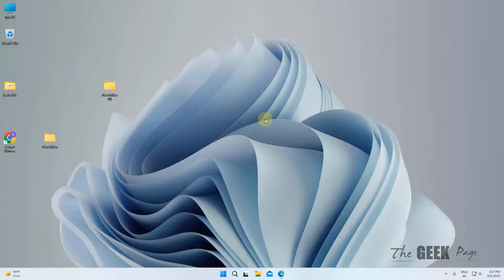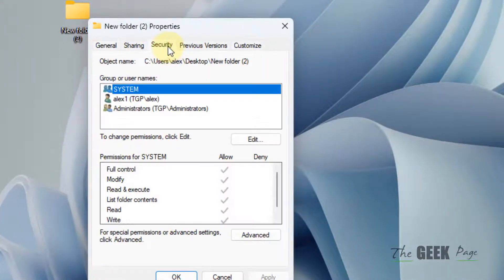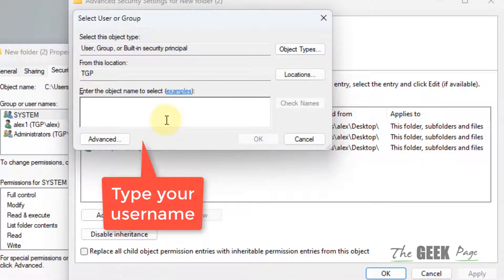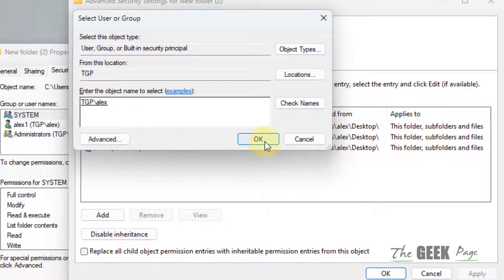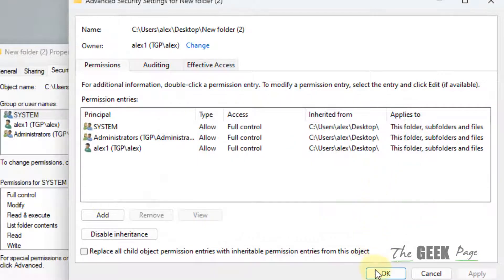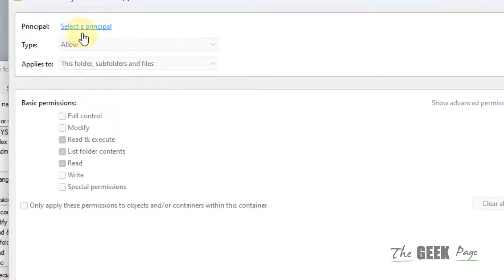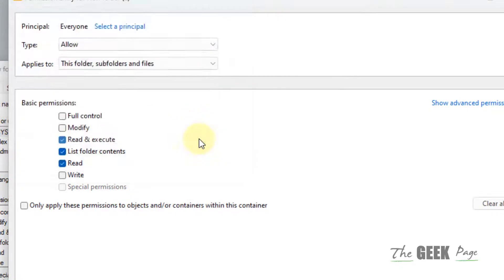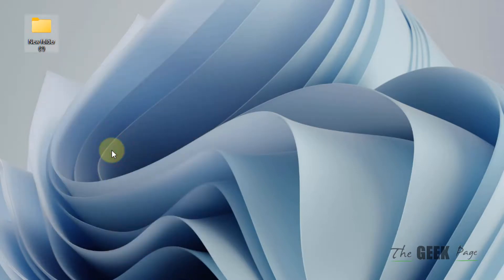Windows 11 Failed to Enumerate Objects in the Container